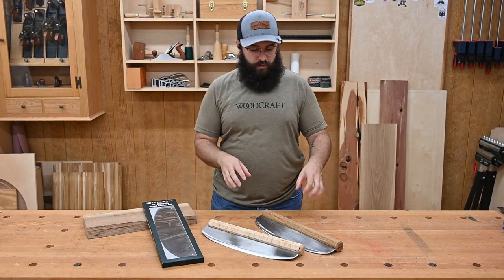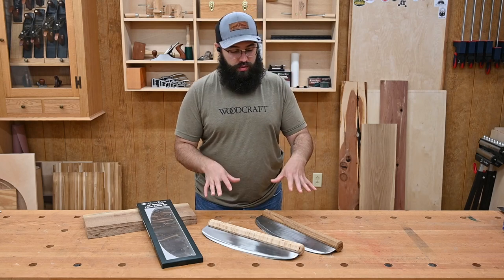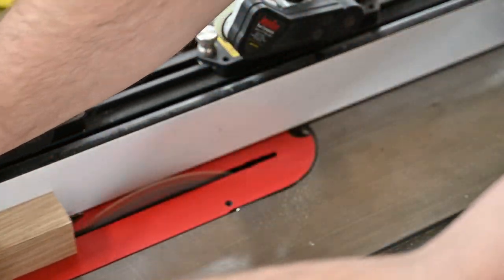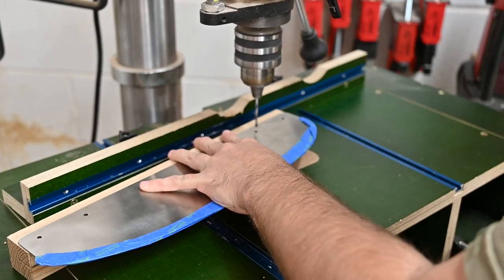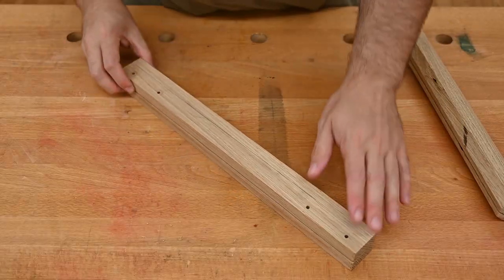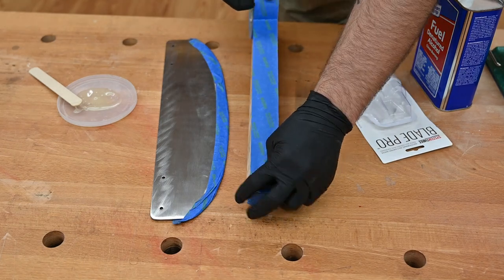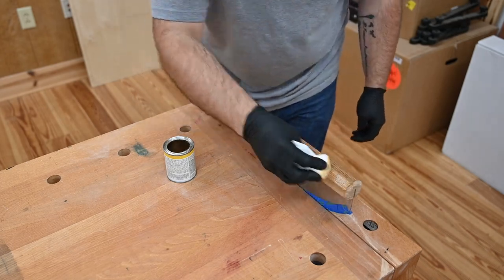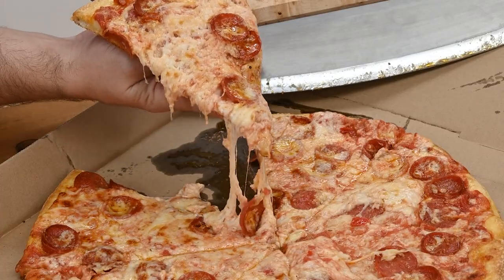Make A Giant Pizza Cutter with a WoodRiver Rocking Pizza Cutter Kit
Make quick work of creating even, straight slices with the WoodRiver® 16-Inch Rocking Pizza Cutter Kit. The 16" 3Cr13 stainless steel straight edge, extremely sharp beveled blade halves a pizza pie in one pass. Cutter’s rocking motion makes it easy to use, and since the center of force is concentrated over the blade, it applies twice the downward force compared to conventional cutlery.

Features:
Easy to use
Simple to clean
Make fast work of cutting a pizza pie
Center of force is concentrated over the blade
Versatile handle design allowing for your choice of either one long handle or two short ones